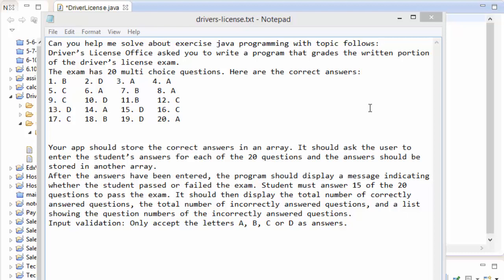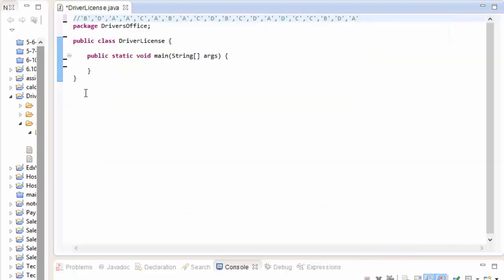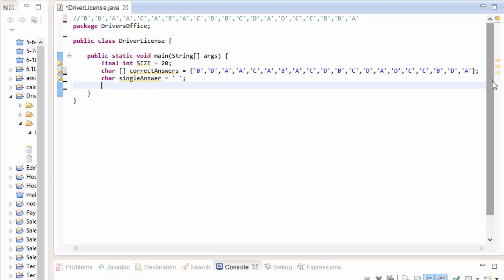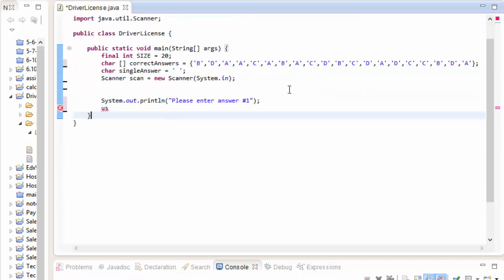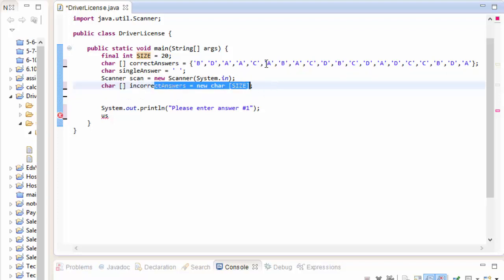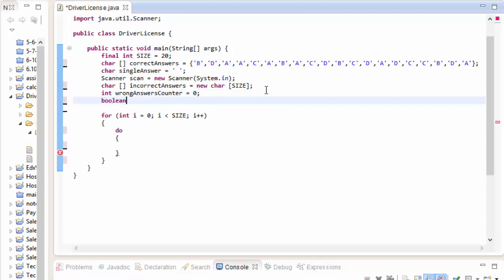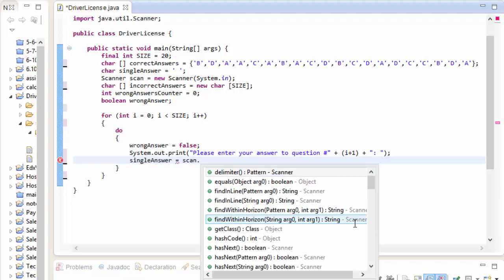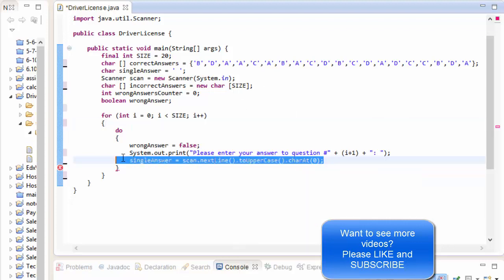Java Programming Challenge Part 1: Driver's License Test Evaluation (Java arrays, loops)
In this video we create all the necessary Java arrays and loops.

Driver’s License Office asked you to write a program that grades the written portion of the driver’s license exam.
The exam has 20 multi choice questions. Here are the correct answers:
1. B    2. D   3. A    4. A
5. C    6. A    7. B    8. A
9. C    10. D   11.B    12. C
13. D   14. A   15. D   16. C
17. C   18. B   19. D   20. A

Your app should store the correct answers in an array. It should ask the user to enter the student’s answers for each of the 20 questions and the answers should be stored in another array.
After the answers have been entered, the program should display a message indicating whether the student passed or failed the exam. Student must answer 15 of the 20 questions to pass the exam. It should then display the total number of correctly answered questions, the total number of incorrectly answered questions, and a list showing the question numbers of the incorrectly answered questions.
Input validation: Only accept the letters A, B, C or D as answers.

Learning to code? Follow my Java tutorials for beginners. I do a lot of Java programming challenges and Java projects as part of my homework - every day!